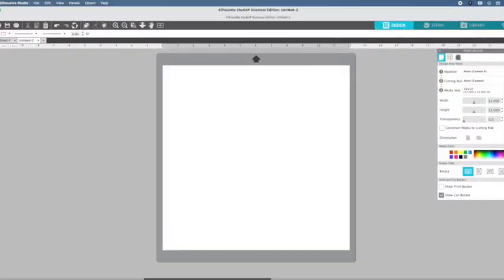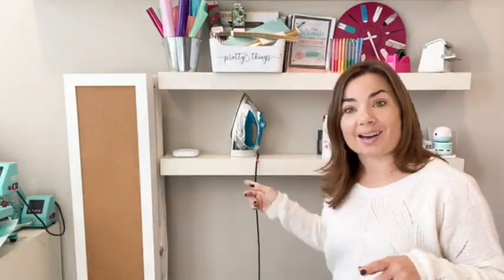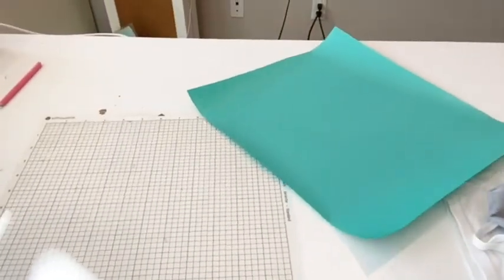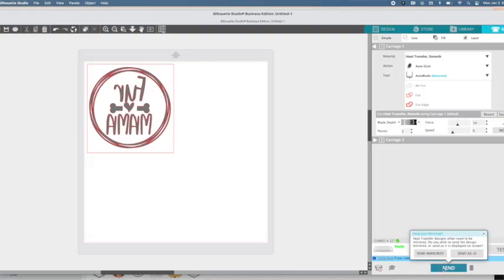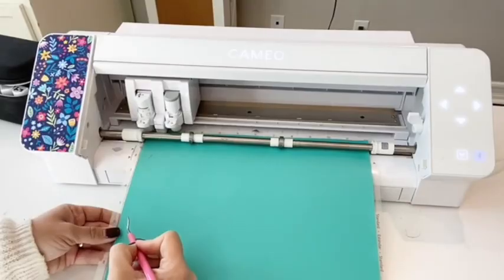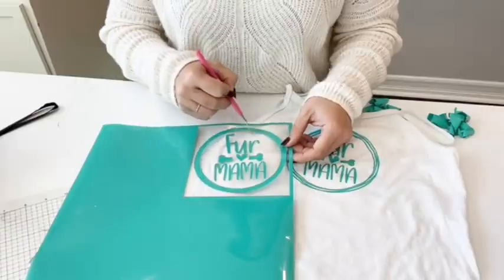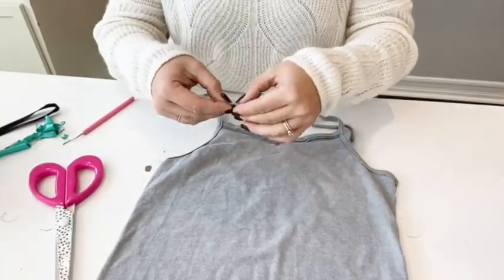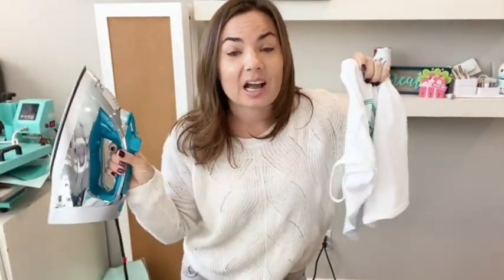Silhouette Cameo 4 Heat Transfer Vinyl for Beginners: Start to Finish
🤗 Silhouette Cameo 4 Heat Transfer Vinyl for Beginners! Complete start to finish| Silhouette School Blog 😍 First Silhouette CAMEO 4 Heat Transfer Vinyl tutorial! 👇FREE Design, MORE INFO & IMPT LINKS!👇

You can find a FREE beginner Silhouette CAMEO 4 heat transfer vinyl for beginners tutorial, including the step by step Silhouette Studio setup here on Silhouette School Blog

Supplies for Silhouette CAMEO 4 First Heat Transfer Vinyl Project

🌟First Silhouette CAMEO 4 Heat Transfer Vinyl Project🌟

00:00 Intro to Heat Transfer Vinyl with Silhouette CAMEO 4
00:57 Beginner friendly and free Silhouette heat transfer vinyl design
01:17 How to open a design in Silhouette Studio
01:30 How to Setup a Heat Transfer Design in Silhouette Studio
04:25 How to size HTV design for shirts
05:19 HTV Placement Tips on Shirts
05:55 How to put HTV on Silhouette Cutting Mat
08:03 How to Use Silhouette CAMEO 4 Autoblade
08:50 How to Load Silhouette CAMEO 4 Mat
10:16 Best Silhouette CAMEO 4 Heat Transfer Vinyl Cut Settings
10:40 What Tools Go in Silhouette CAMEO 4 Right/Tool 2 Carriage?
11:43 What is a Weeding Box for HTV?
12:40 How to Weed Heat Transfer Vinyl
17:28 How to Center Heat Transfer Vinyl on Shirt
18:37 How to Use an Iron for Heat Transfer Vinyl